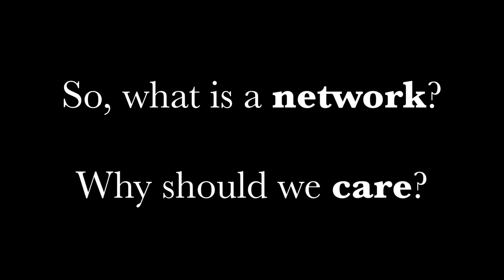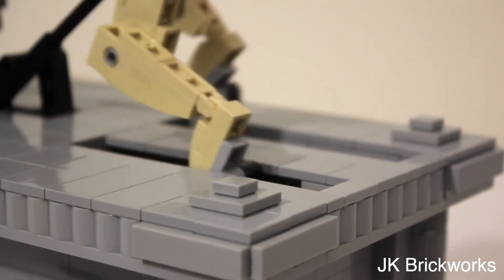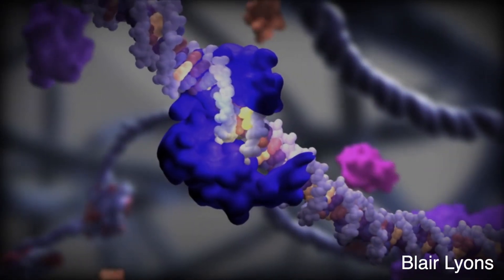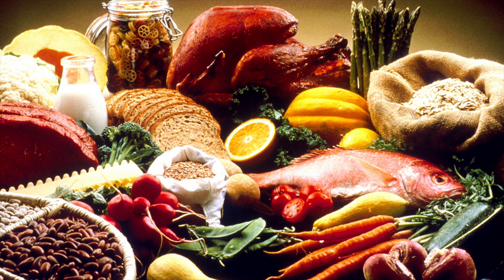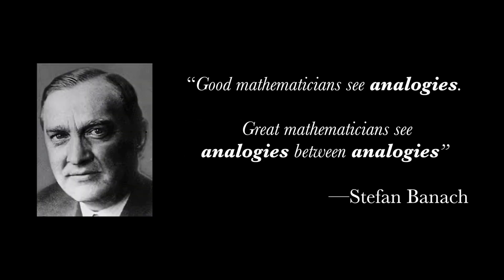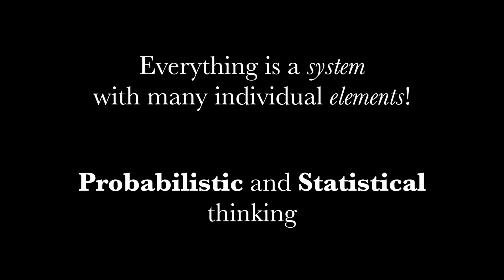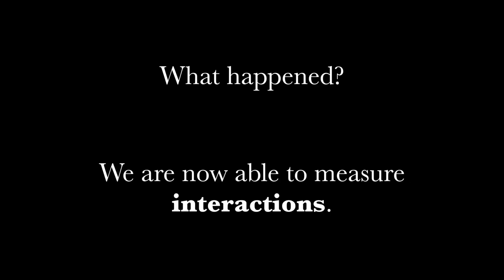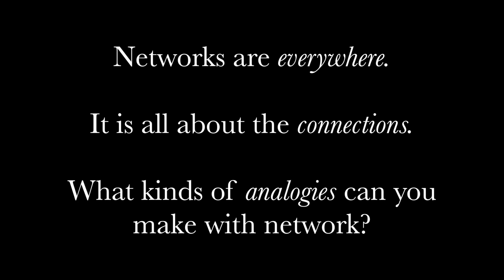What is a network? Why should we care?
This video is a part of I606 Network Science course at Indiana University Luddy School of Informatics, Computing, and Engineering

# Sources

Santiago Ramón y Cajal's drawings

Philip Ball, Critical Mass (a nice book about the development of statistics, statistical physics, and other related disciplines)